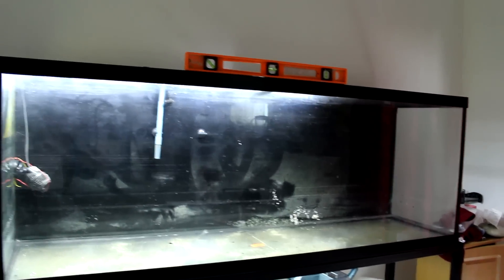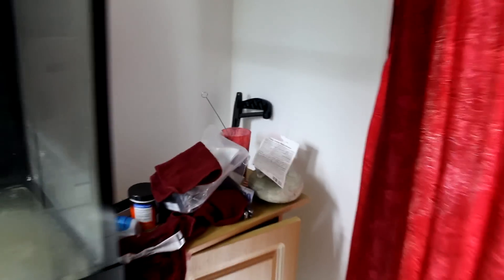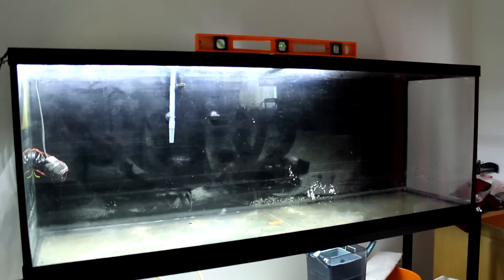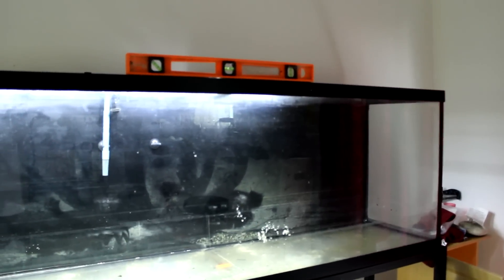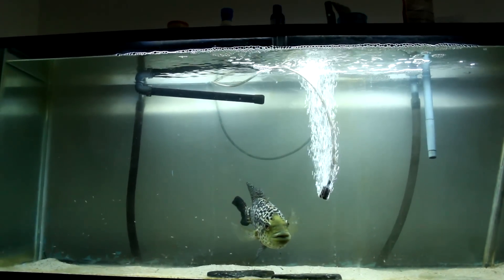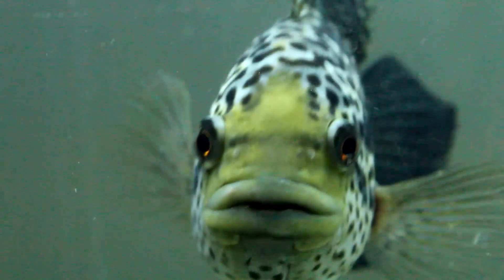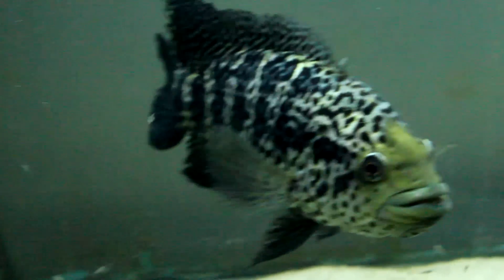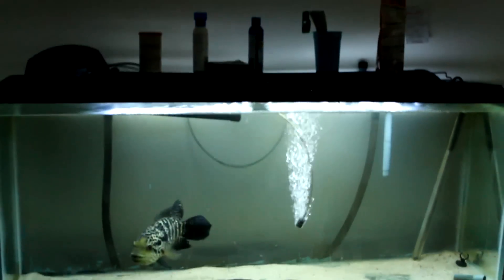150 Gallon Fish Tank Cracks!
Yup, that happened. This hobby will give you challenges, many challenges. But its all about how fast you recover. Please show some love for the struggle :)